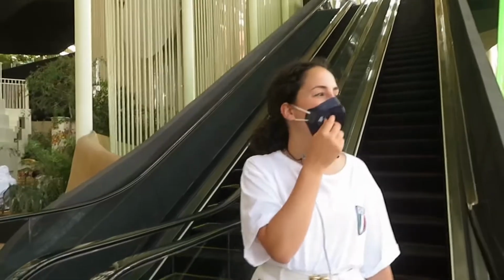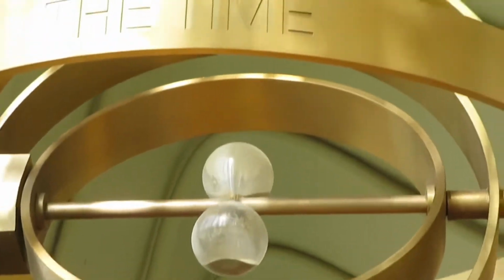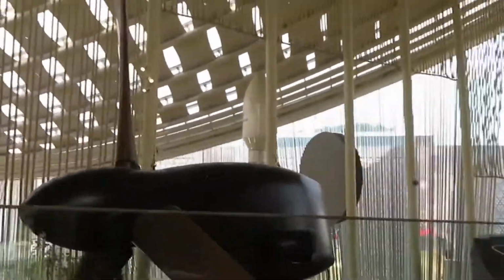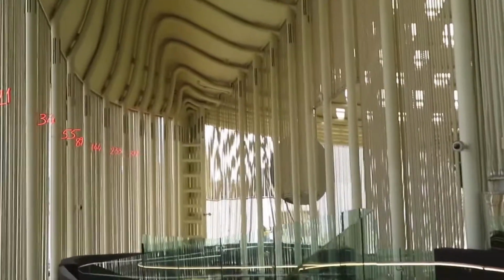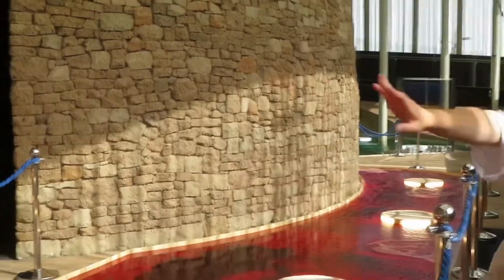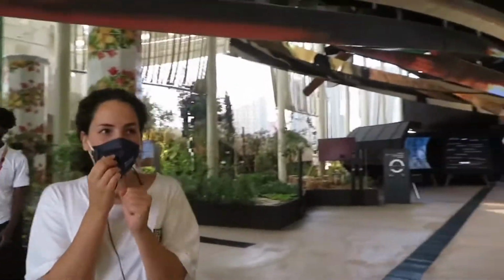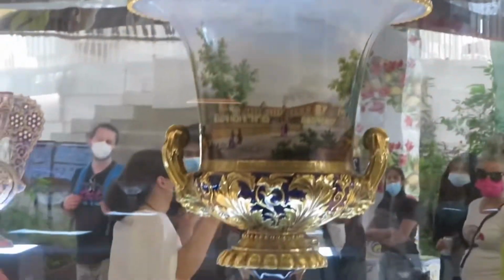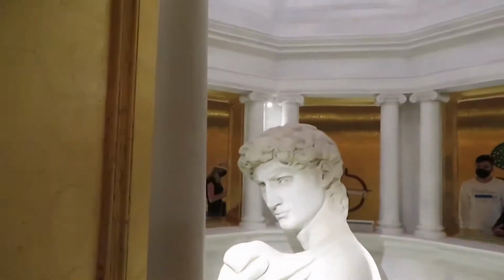Dubai Expo - 2020 । इटली पैवेलियन । Italy । भोजपुरी । दुबई । Beauty Connects People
दुबई एक्सपो - 2020 में इटली पैवेलियन!